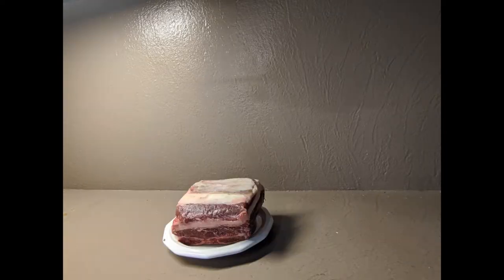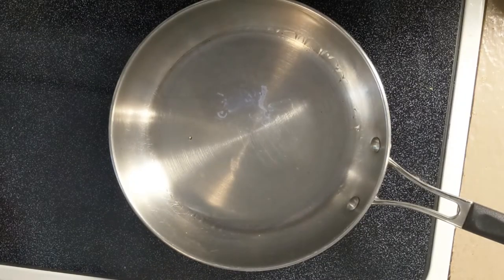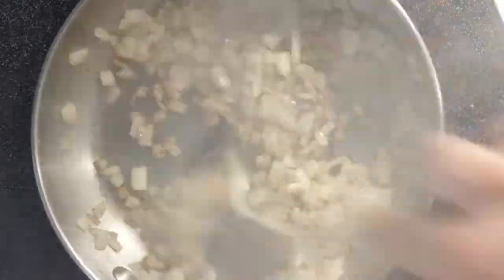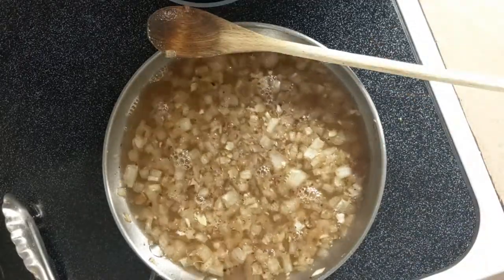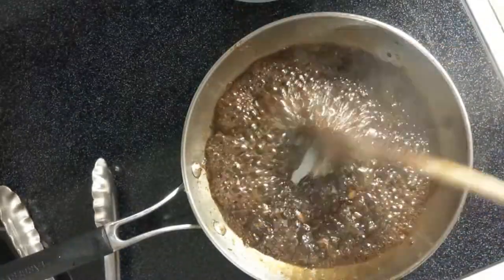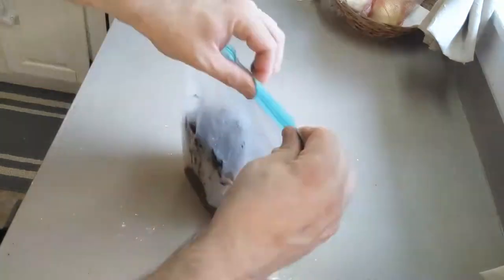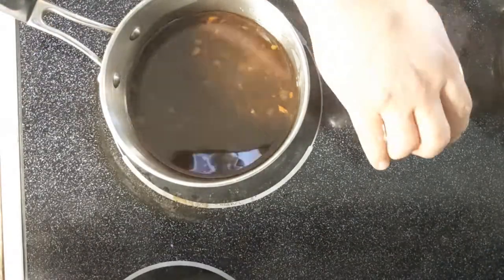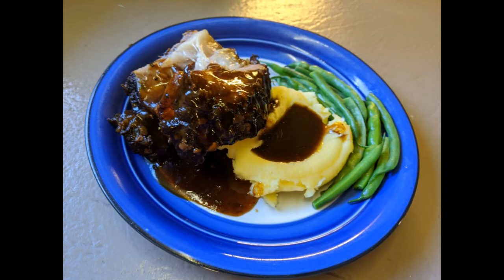Perfect Short Ribs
These short ribs are perfect, melt-in-your-mouth, fall-apart tender, and the gravy is just to die for.

Ingredients:
Short Ribs
1 large or 2 medium onions
2-3 cloves garlic
2 Tbsp Worcestershire Sauce
3 Tbsp Balsamic Vinegar
2 Tbsp Brown Sugar
1 750 mL bottle Arbor Hill Peach Flavored Sparkling Grape Juice
Vegetable Oil
1 Tbsp Corn Starch
Cold water